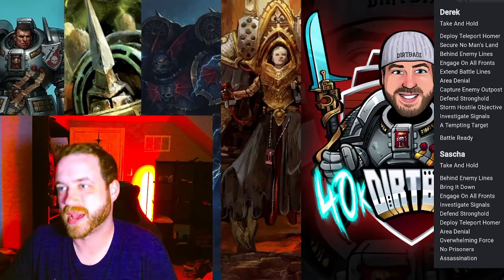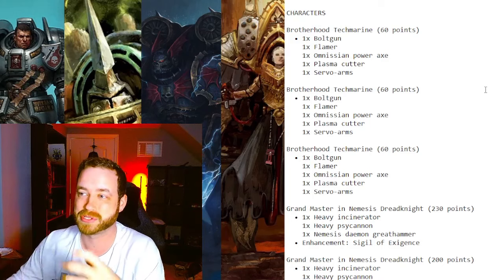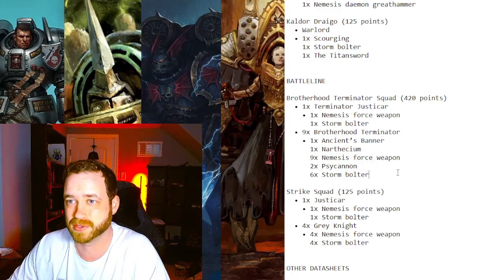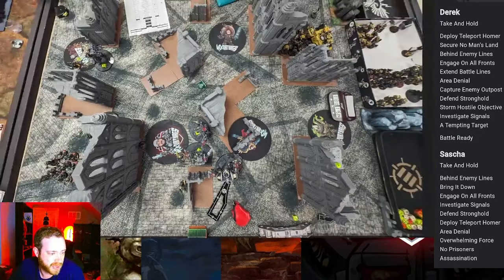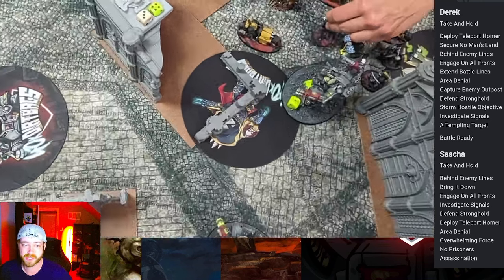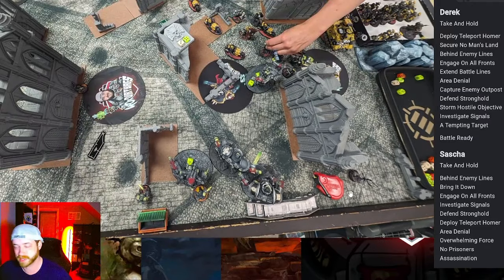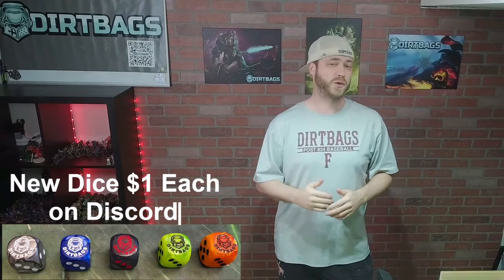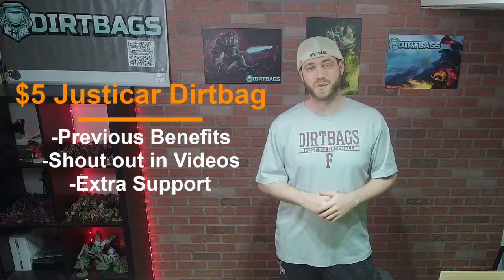Grey Knights vs Black Templars Game 2 of GT | Competitive Leviathan | Warhammer 40k Battle Report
MEDIA LINKS

MERCH

3D6 Wargaming Dirtbag Objective Markers!

TOOLS

Mevo Streaming Camera
40k Widget
Magnets- Large

PATREONS

Thank you to the Dirtbag Nation Patreons:
GRAND MASTERS
Archeon
Bradley Langford
cryptkeypr666
Dustin Buchanan
Ed Boyer
EJ
Evan Bouten
Franklin Cooper
Fred
Gaming Chaplain
John Okichich
Joseph Bruce
Karr
Kris Washington
Morphiuse
Patrick Persianni
Qui Gon Zynn
Raul Garay
Ryan Coenen
Sodo Dolo

COMPETITIVE DIRTBAGS
Dr3ad
Alex Stengel
Astra
Brett Kelley
Cal Quinn
Cristian Castro
DAN
Daniel Zeidman
David Smith
Ed Amoroso
Fowlplaychiken
Hugh McCluskey
Jeffrey Deneau
Jonah Erickson
Jonathan Haynes
Josh Winslow
Justin Signer-delorme
KingyMech
Lssmith
makhian
Mark Campbell
Massatsu
Mike hammond
Patrick Butler
Pedro Tkilla
Richard Morel
Scott Lambert
Sean Colburn
TheBigSix
Thomas Daniel
Thomas Wilson
Tom Ravenscroft
Tyler terrell
Vance Walsh

JUSTICAR DIRTBAGS
Zack Tymchuk
Cory Little
Cosmicjello
Destrina
Dgen
Doug Hidlay
Francois Carbonez
Graham Sholefield
Jasper Axelson
Jonathan Seiglie
Kenny Snider
Kyle Cogan
Mike Griffith
Monk
Shannon
Thomas Brennauer
Thomas Straw
True Silver Paladin
Wintherklinge
Xytru